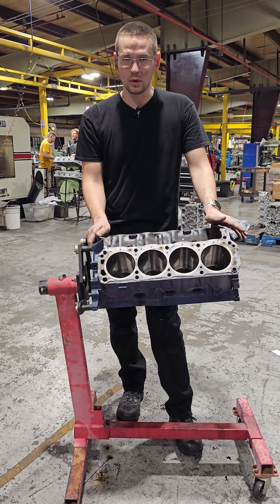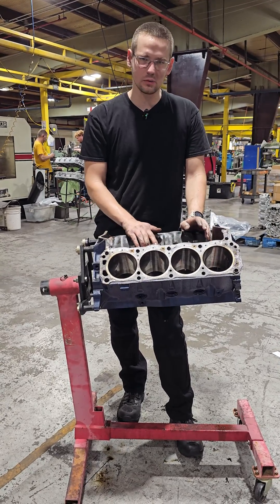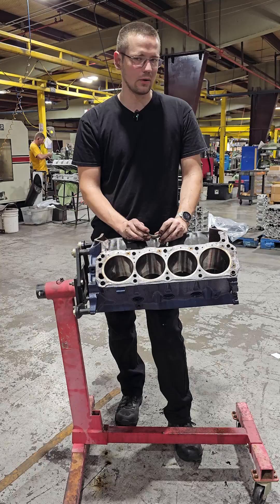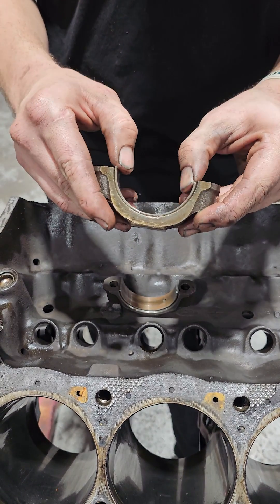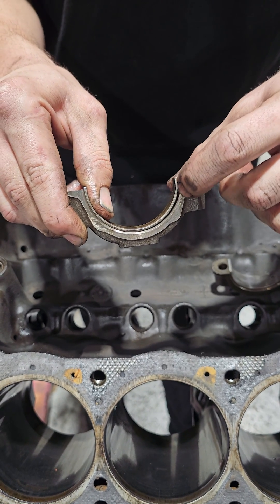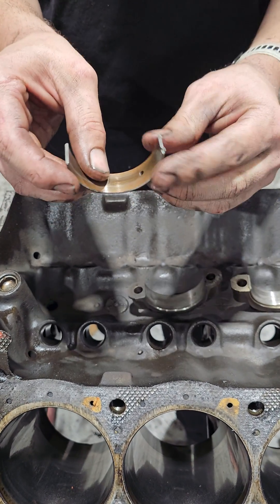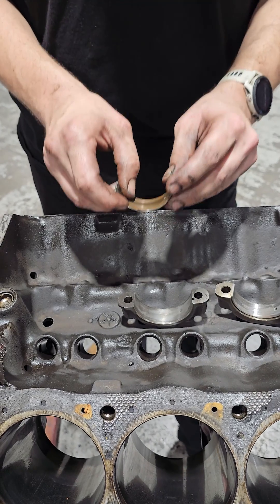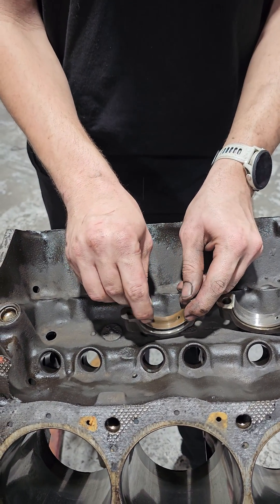351 Windsor Engine Barely Avoids Critical Failure - Part 2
John tells us about this 351 Windsor gas engine project he's working on in his spare time with the skills he learned here at Choate Engineering Performance.